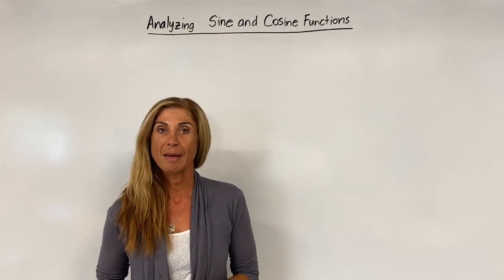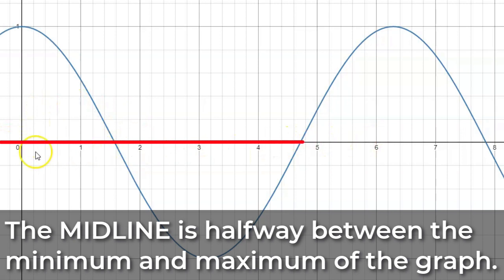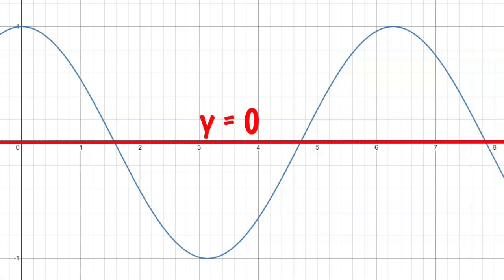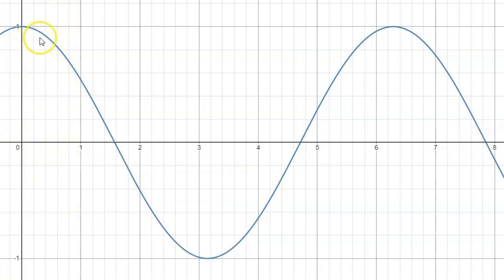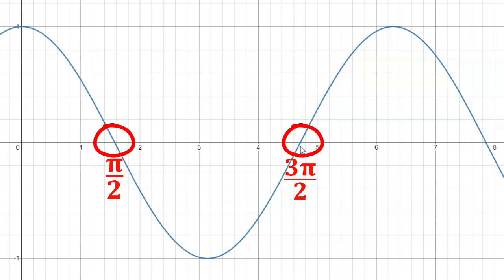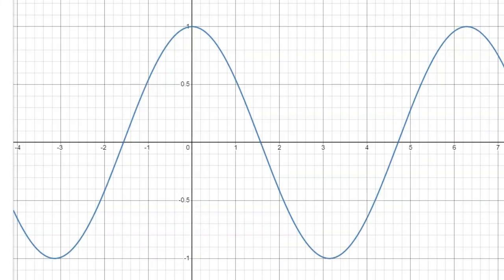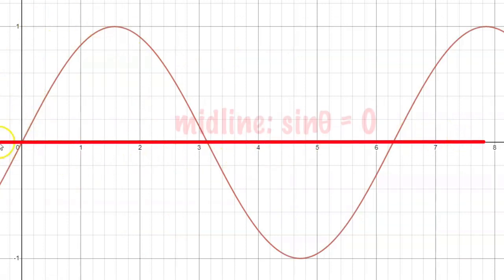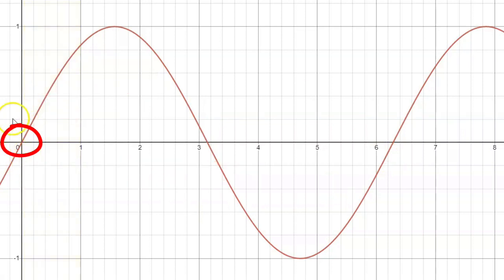Analyzing Sine and Cosine Functions [with Professor Sue Steele]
In this video, we take a look at some of the key characteristics of the sine and cosine functions.
Click this link for the notes that accompany this video:  coming soon